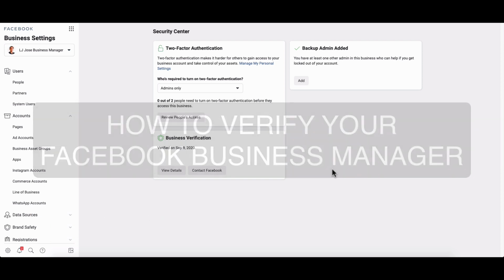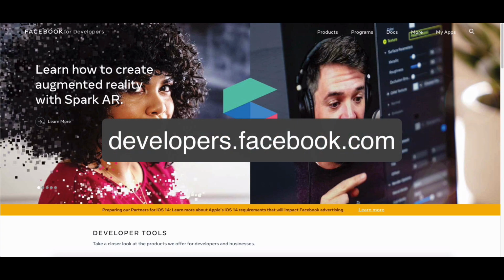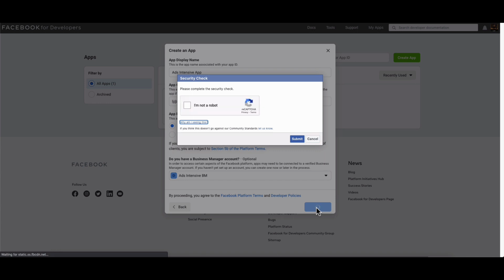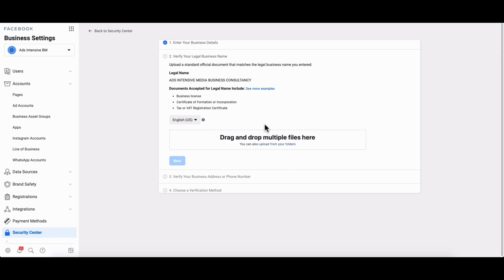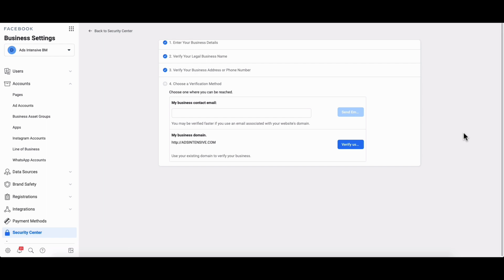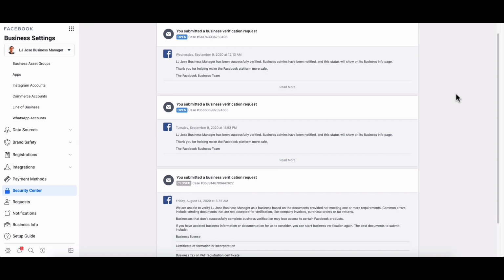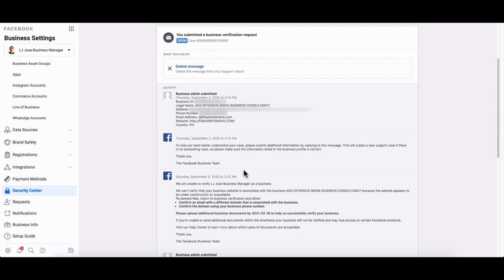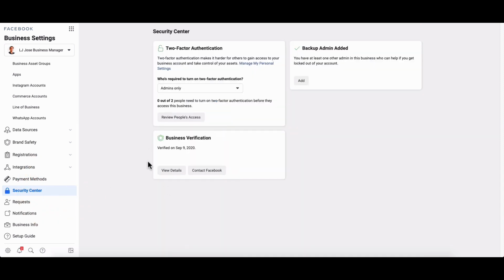How to Verify your Facebook Business Manager (2021) // Requirements for Philippines // LJ Jose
In this video you'll learn step by step on how to verify your Facebook Business Manager and the requirements to submit for accounts/businesses based in the Philippines.

Watch why it took me 3 attempts before I got my Facebook Business Manager verified and how you can avoid the mistakes I made.

Important links mentioned in the video:

Create your Facebook app here to enable the Start Verification button (follow tutorial in video)